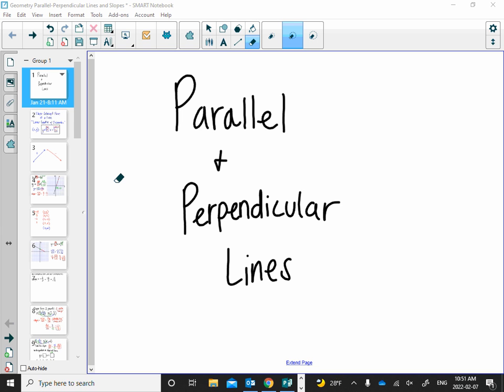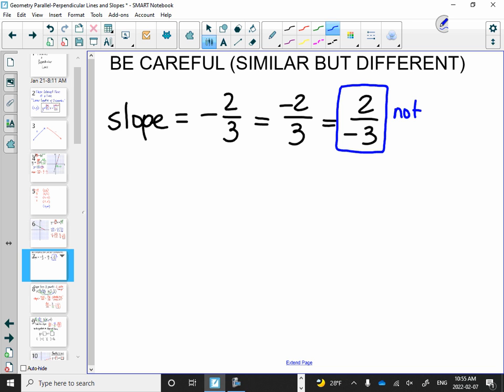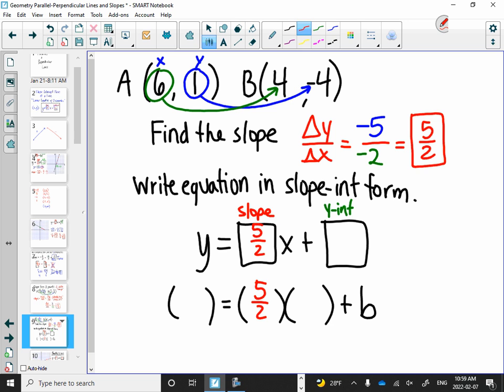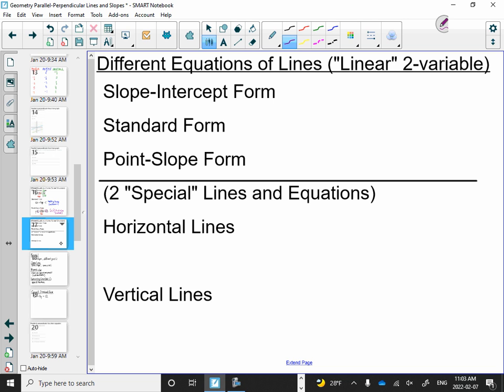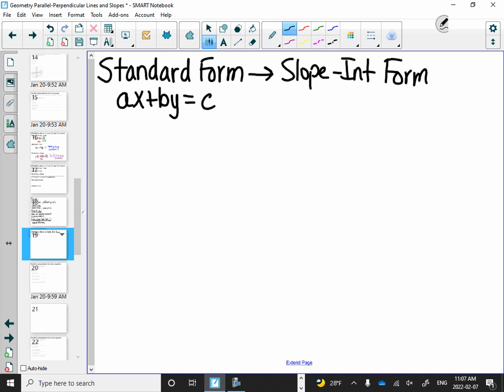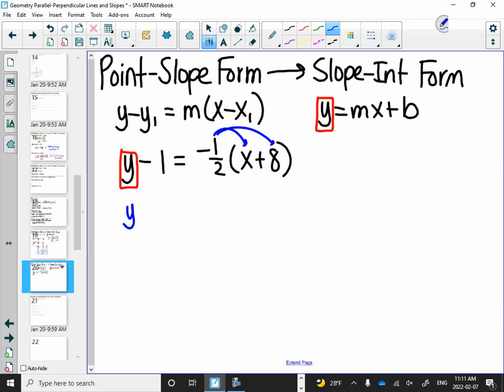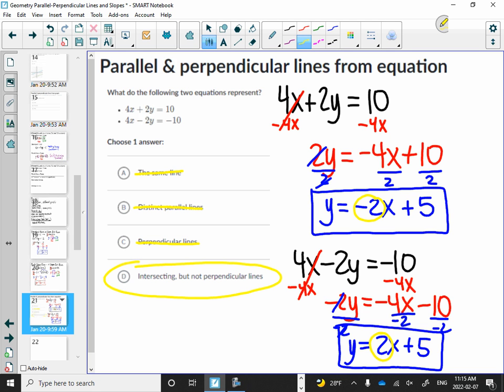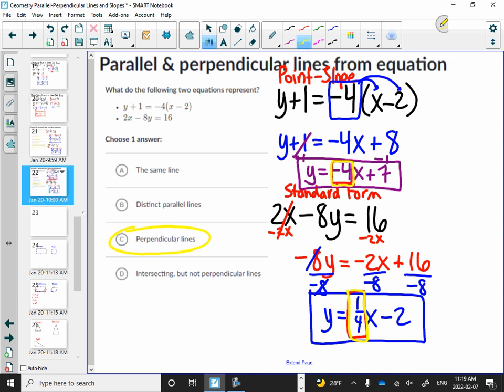Geometry Slopes from Equations; Slope Parallel Perpendicular Lines Review